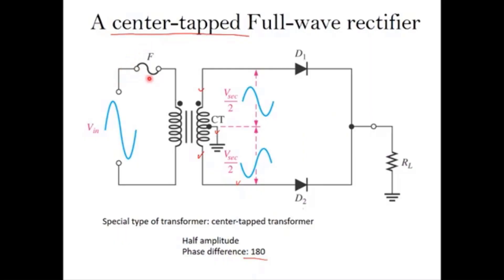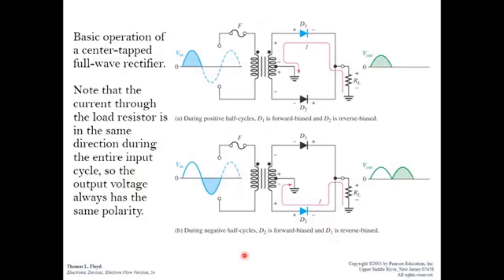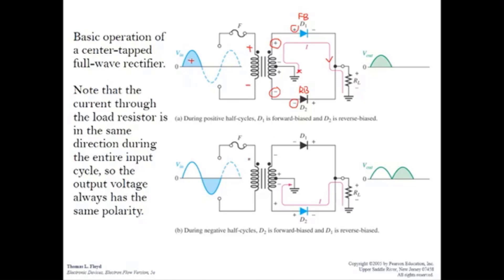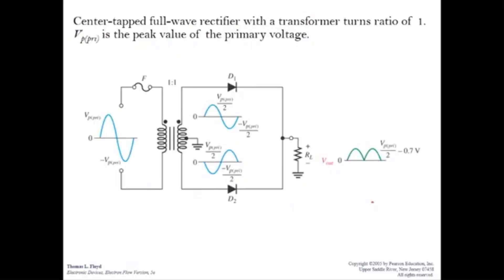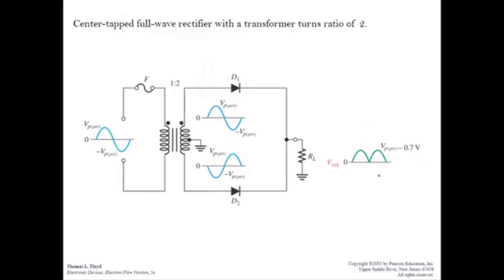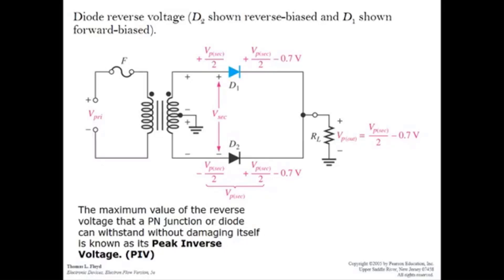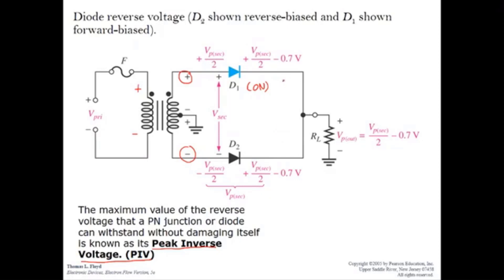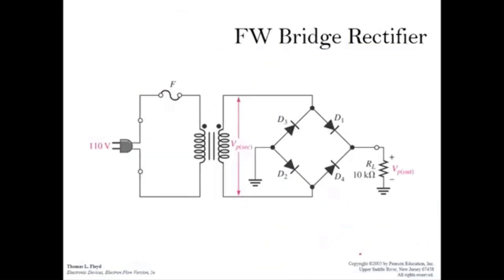Center-tapped rectifier | Electronic Devices | YSAG